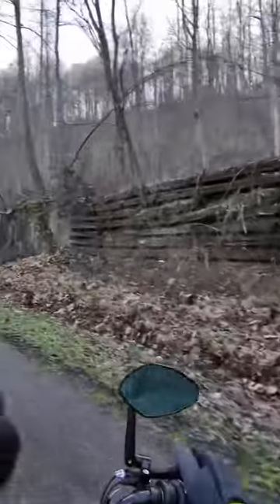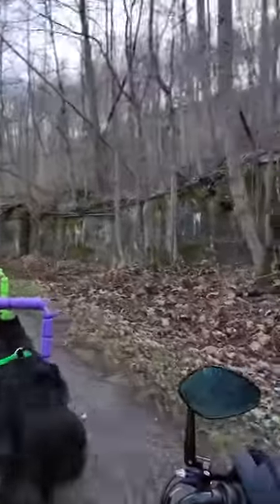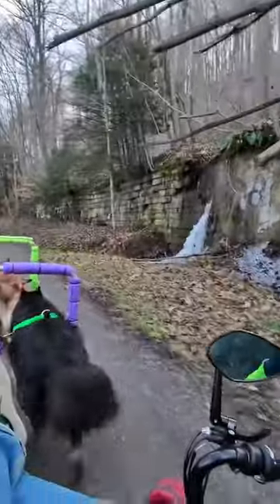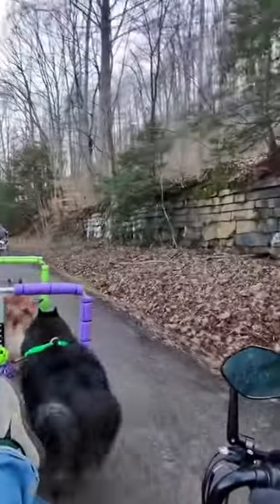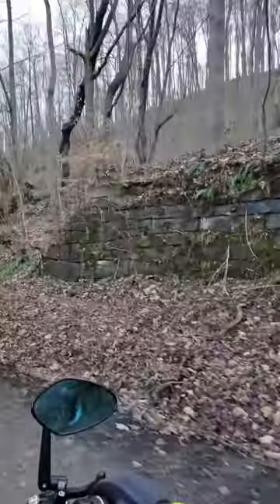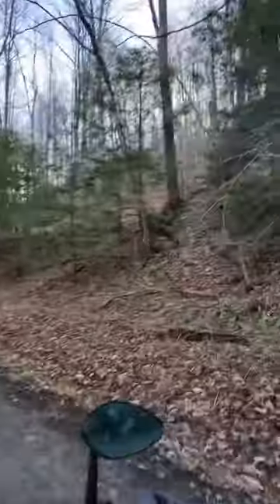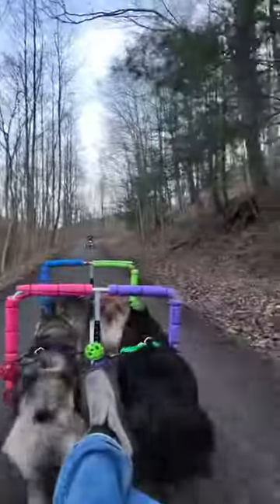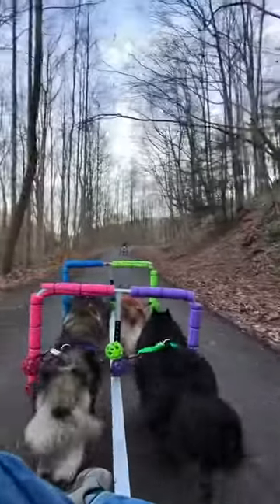Some remnants and rail trail info as we mush along on the Electric DogSled on Wheels!